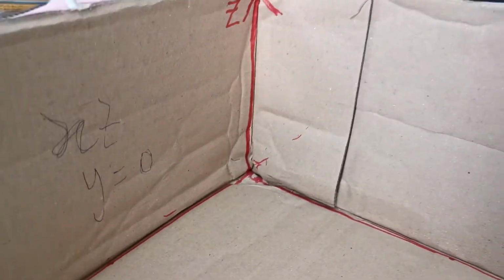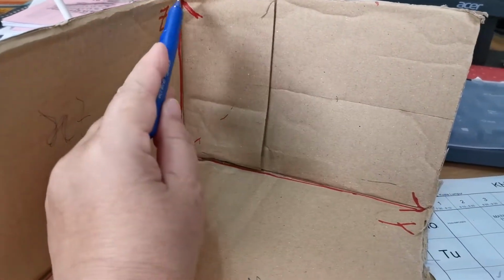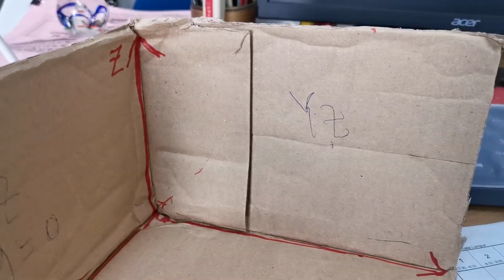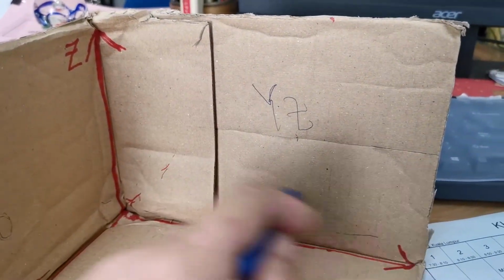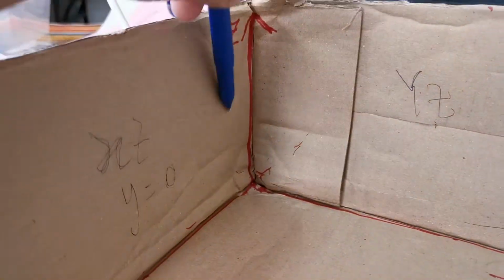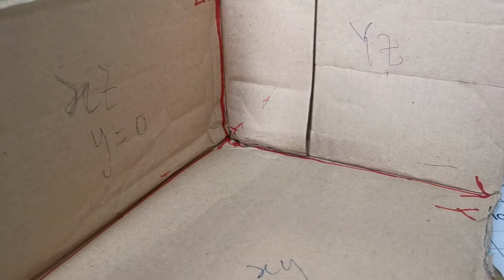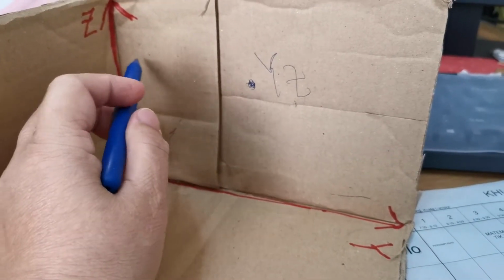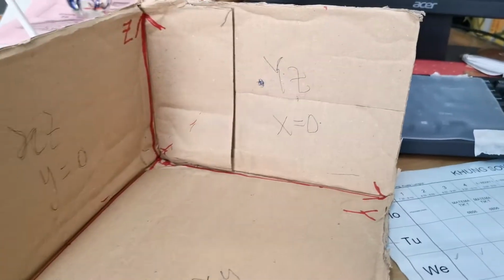Share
Chapter 6 Vectors (2b)